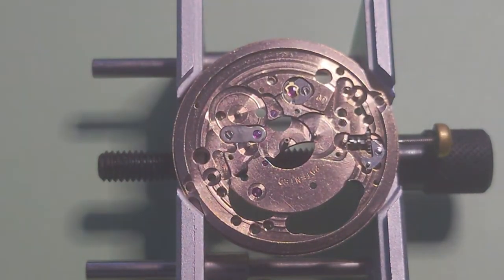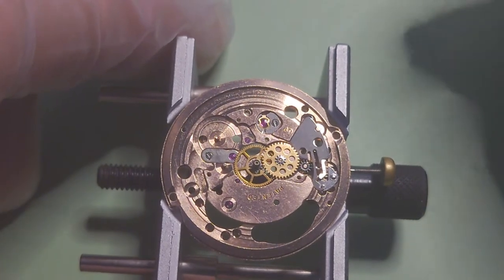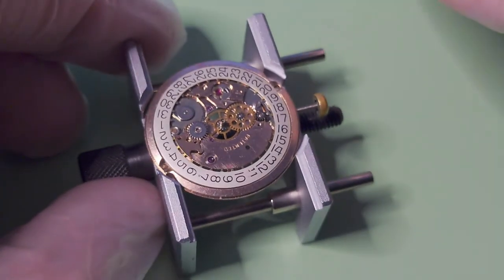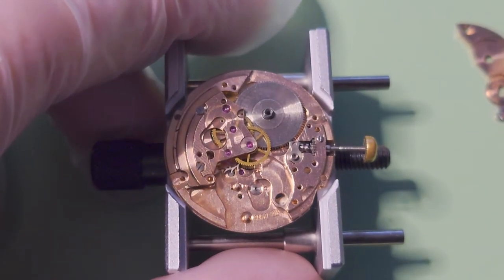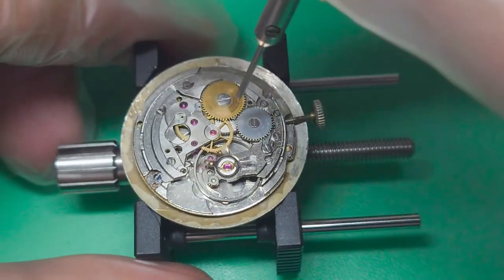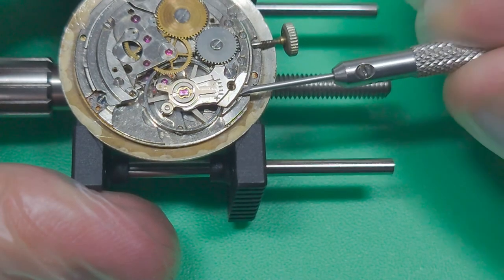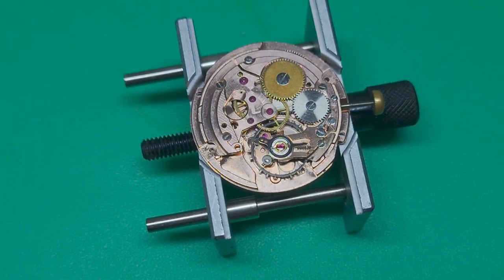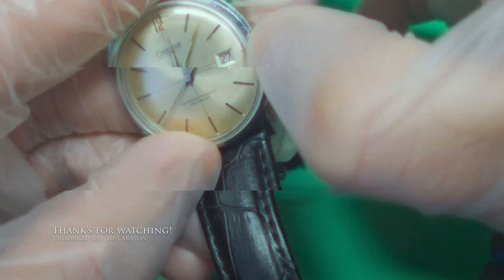Exactus Cal ETA 2452 (2/2) - [Ep.No.172]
Hello world,

Here is the reassemble of Exactus, ETA 2452!

During the work i had the screws mixed up and 1 got lost but finally the spare parts arrived so i could continue with the watch,